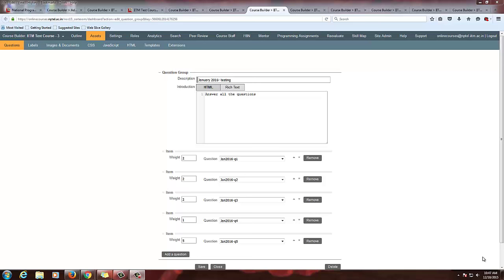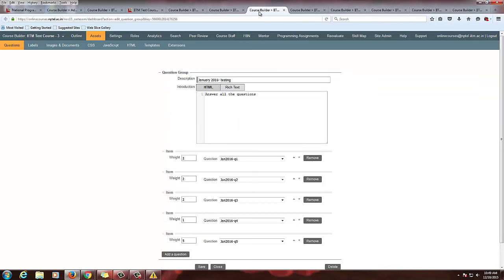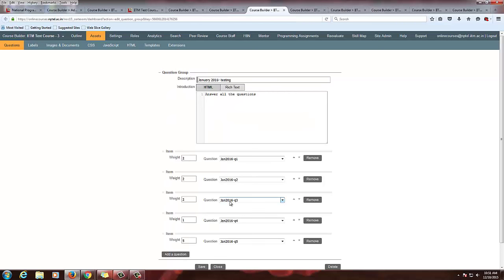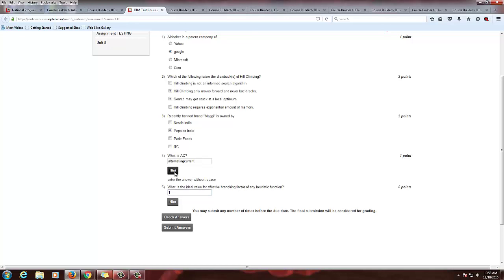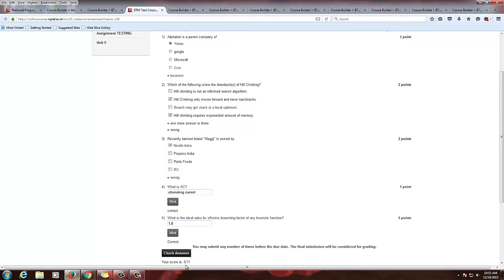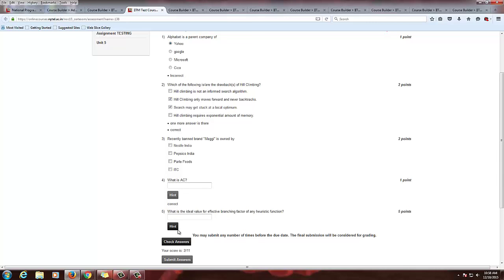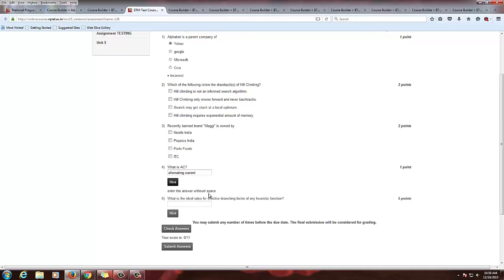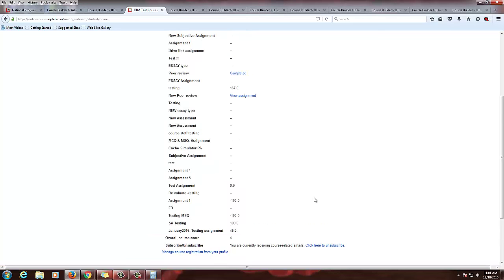12 How to check Assignment marks